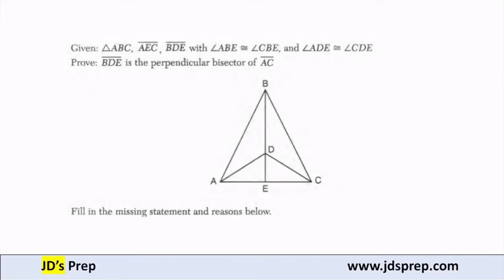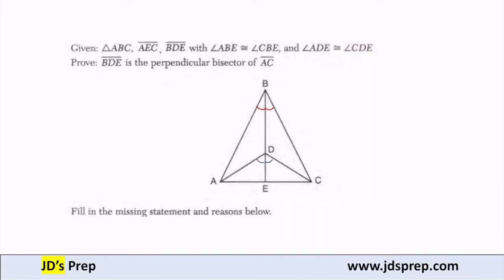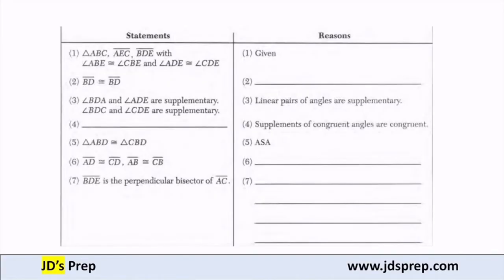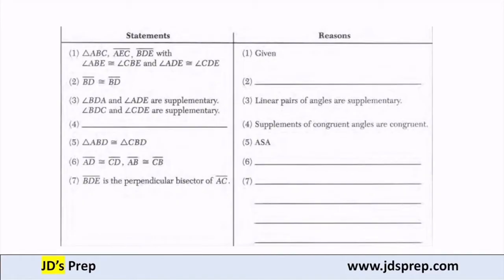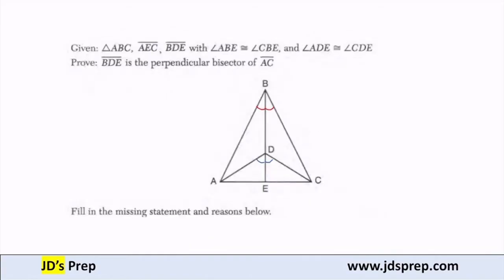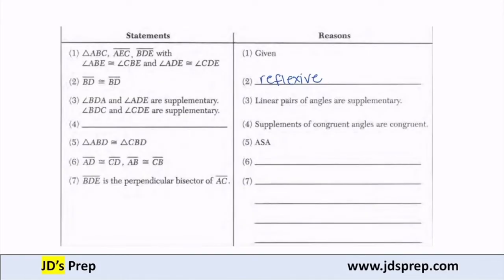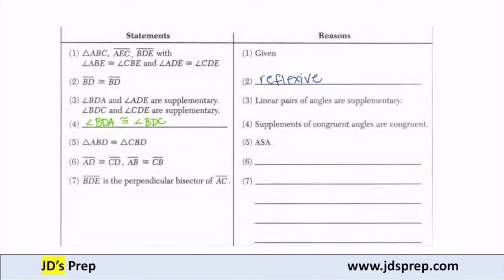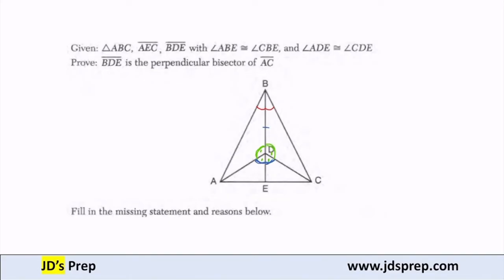Geometry 08 18 32